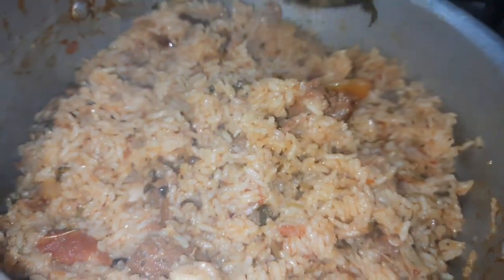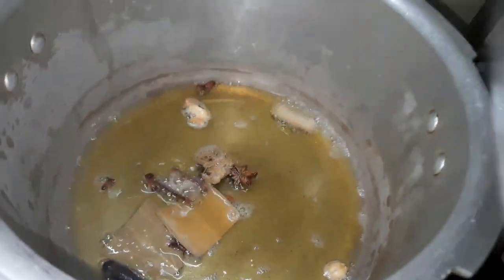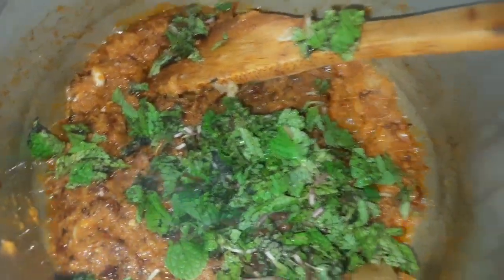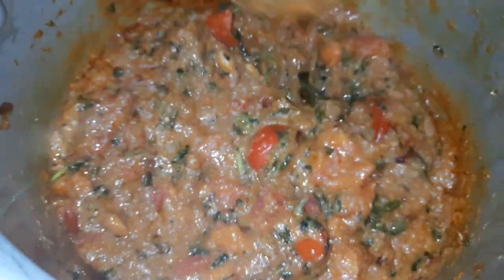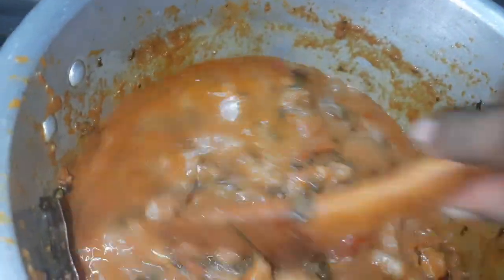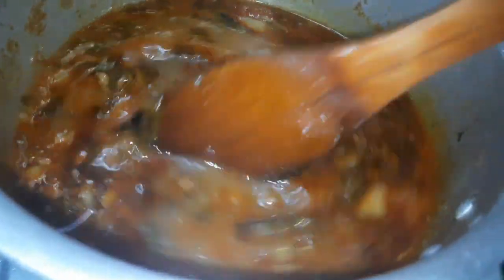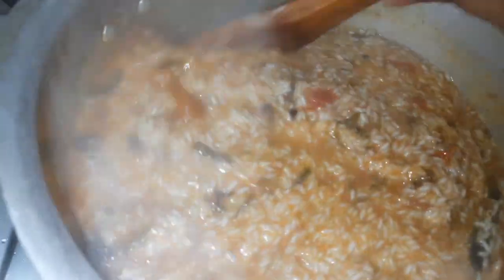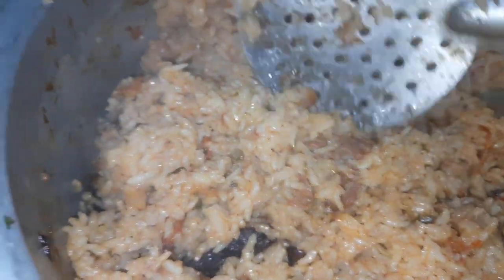seeraga samba mutton biryani/அரை கிலோ மட்டன் பிரியாணி நாலு பேருக்கு இது போல செஞ்சு பாருங்க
ஜாய் கிச்சன் வழங்கும் Briyani Seeraga samba Briyani mutton Briyani